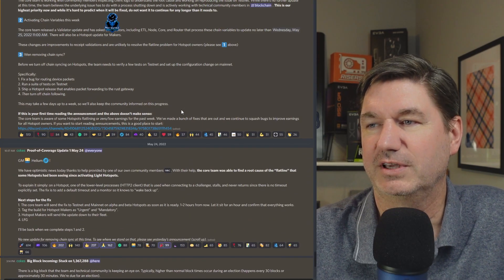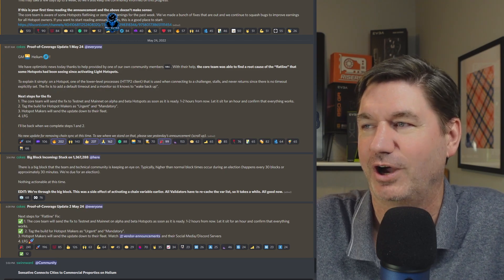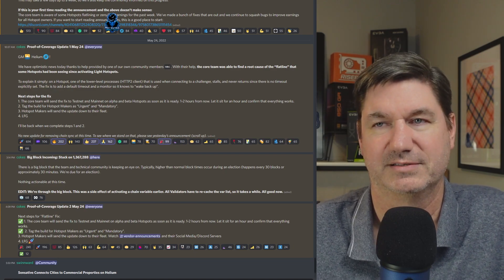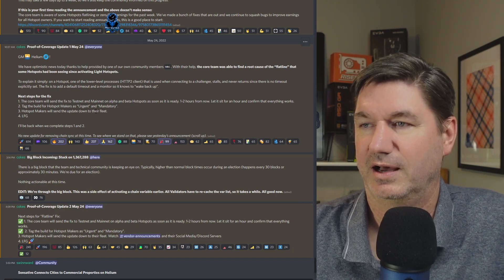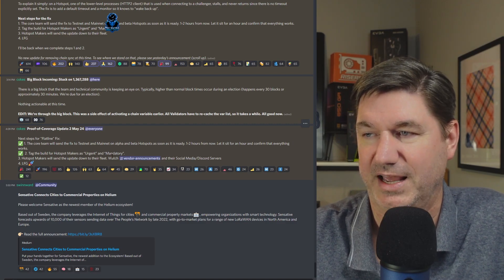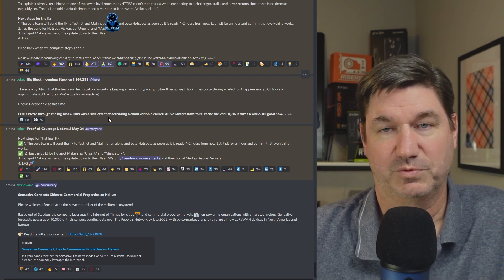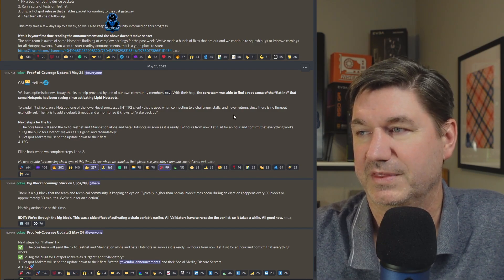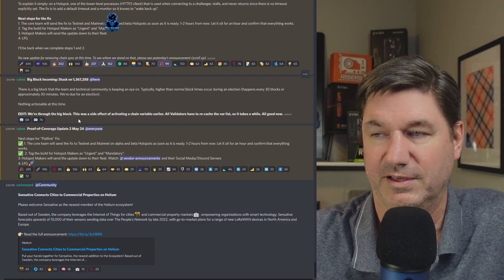Is your Helium Hotspot Miner Now FIXED??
The Helium team found a bug that was causing many hotspots to "flatline".  I discuss this issue and when the solution will be rolled out.